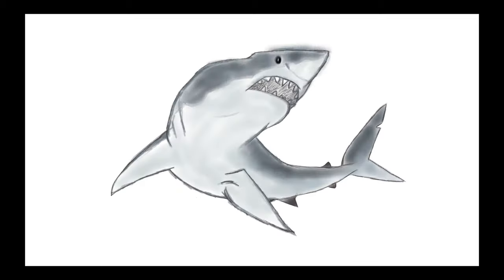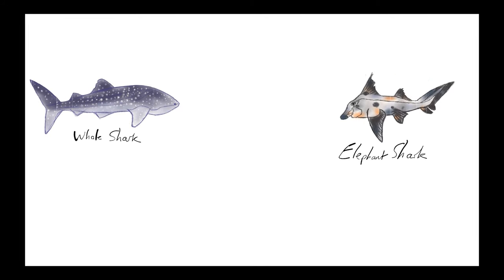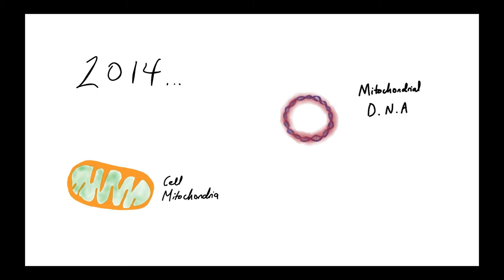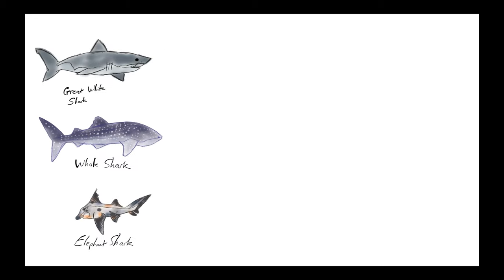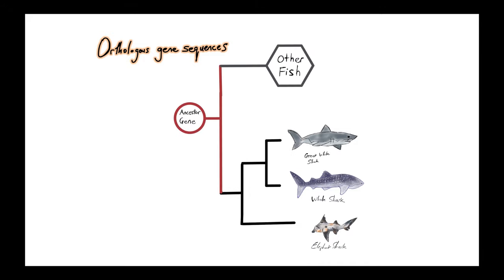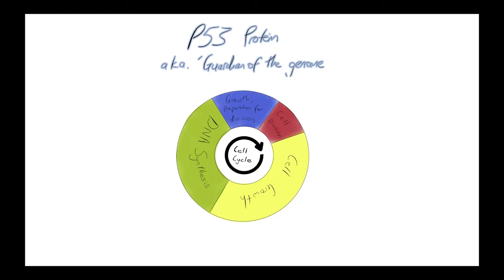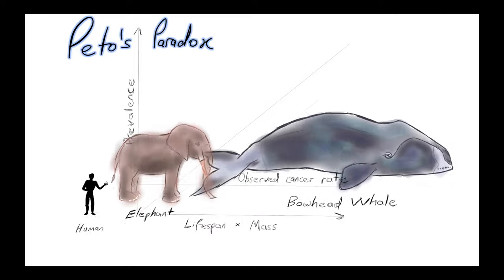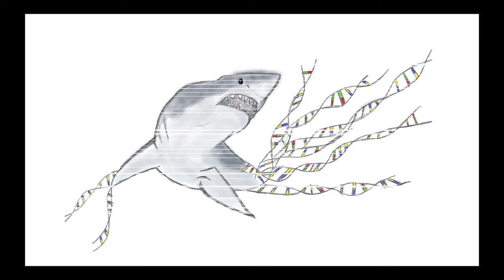Decoding the Great White Shark genome: Insights into the survival of an apex predator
Why are Great White Sharks so tough? Why do Great White Sharks heal quickly? How come Great White Sharks don’t get cancer? Find the answers in this review of: White shark genome reveals ancient elasmobranch adaptations associated with wound healing and the maintenance of genome stability. Marra NJ, Stanhope MJ, Jue NK, Wang M, Sun Q, Pavinski Bitar P, Richards VP, Komissarov A, Rayko M, Kliver S, Stanhope BJ, Winkler C, O'Brien SJ, Antunes A, Jorgensen S, Shivji MS. Proc Natl Acad Sci U S A. 2019 Mar 5;116(10):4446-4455. doi: 10.1073/pnas.1819778116.

Every species has a unique genome, a biological code that determines the form and function of its members, be they the tiniest of flowers or the most terrifying of predators. But many, if not most of these genomes have not been sequenced by scientists, leaving us in the dark about the molecular basis behind the behaviour, survival traits and physiology of many species. Until 2018, the Great White Shark was one of these mystery species.

In this video, I will walk you through the process of how the Great White Shark’s genome was sequenced, how this process elucidated the infamous predator’s superior wound healing and cancer resistance, and the potential advantages conferred by the results for genetics, zoology, and biomedicine. I will also clarify how this was an advance on previous studies of shark genomes and physiology, briefly describe a genome sequencing that is saving a species (the Tasmanian Devil) from extinction and hopefully entertain you with some music that I composed and performed myself.

Creator: Sean Zhao

References:
Marra, N. J., M. J. Stanhope, N. K. Jue, M. Wang, ,Q. Sun et al., 2019 White Shark Genome reveals ancient elasmobranch adaptations associated with wound healing and the maintenance of genome stability. Proceedings of the National Academy of Sciences 116: 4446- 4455.
Murchison, E., O. Schulz-Trieglaff, Z. Ning, L. Alexandrov, M. Bauer et al., 2012 Genome sequencing and analysis of the Tasmanian Devil and its transmissible cancer. Cell 148: 780- 791.
Pye, R., A. Patchett, E. McLennan, R. Thomson, S. Carver, et al., 2018 Immunization strategies producing a humoral IgG immune response against Devil Facial Tumor Disease in the majority of Tasmanian Devils destined for wild release. Frontiers in Immunology 9: 259.
Chang, C. H., K.-T. Shao, Y. S. Lin, Y. C. Fang, and H. C. Ho, 2014 The complete mitochondrial genome of the Great White Shark, Carcharodon carcharias (Chondrichthyes, Lamnidae). Mitochondrial DNA 25: 357- 358.
Chin, A., J. Mourier and J. L. Rummer, 2015 Blacktip Reef Sharks (Carcharhinus melanopterus) show high capacity for wound healing and recovery following injury. Conservation Physiology 3: cov062- cov062.
Davidson, L. N. K., M. A. Krawchuk and N. K Dulvy, 2016 Why have global shark and ray landings declined: improved management or overfishing? Fish and Fisheries 17: 438- 458.
Walsh, C. J., C. A. Luer, J. E. Yordy, T. Cantu, J. Miedema et al., 2013 Epigonal conditioned media from Bonnethead Shark, Sphyrna tiburo, induces apoptosis in a T-cell leukemia cell line, Jurkat E6-1. Marine Drugs 11: 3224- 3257.
Molteni, M., 2019 Dun Dun. Duun Duuun! The Great White Shark genome is here. Wired.